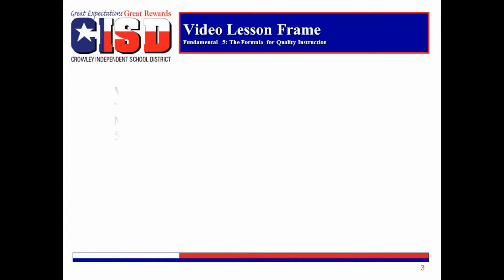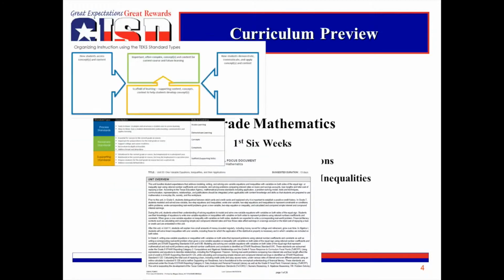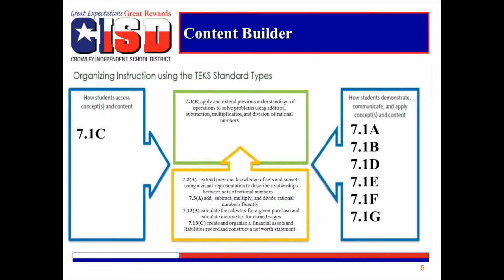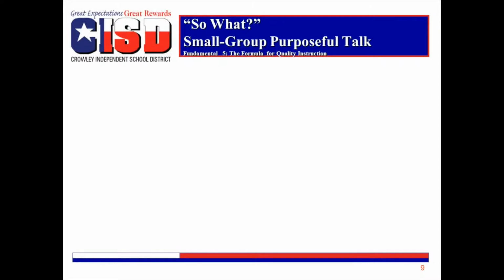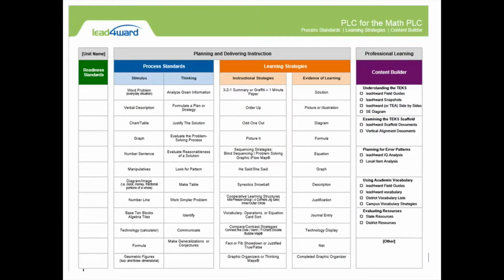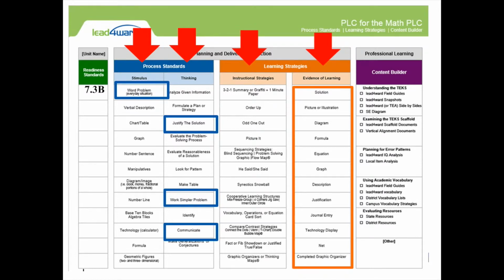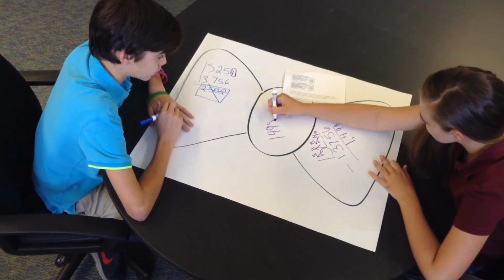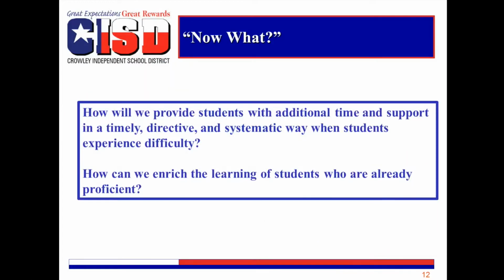7th Grade Math 1st Six Weeks